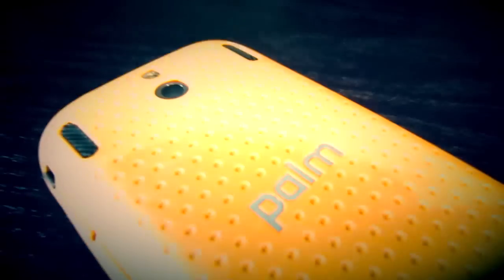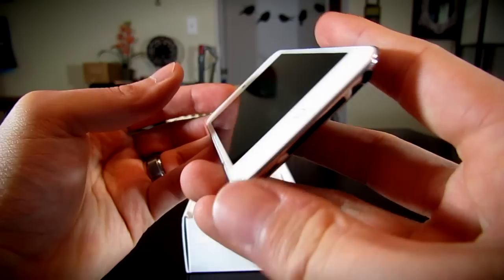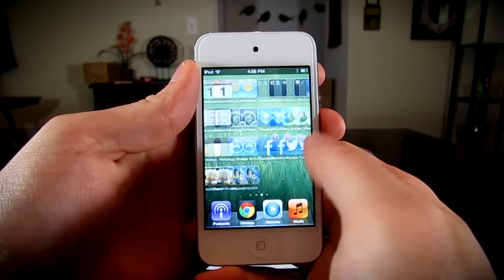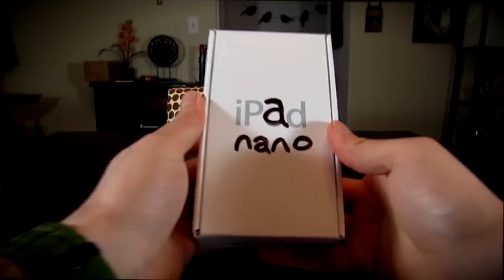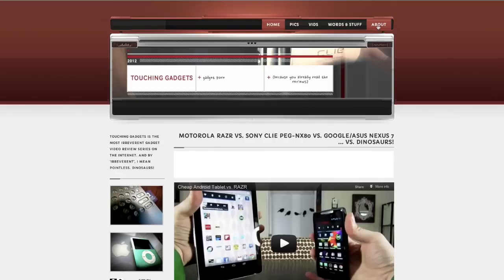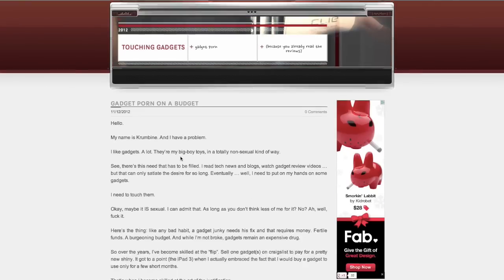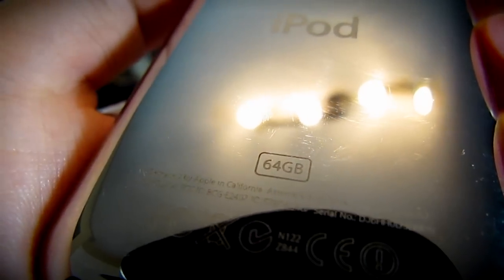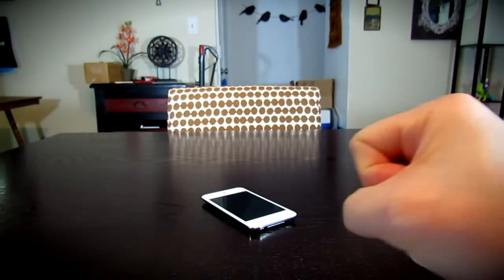iPad Nano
Gadget porn. Because you already read the reviews.

Touching Gadgets is the most irreverent gadget video review series on the internet. By 'irreverent', I mean pointless. By 'review', I mean, well, porn -- there's not much point other than to look and lust.

This episode is less about gadget comparisons and more about one thing: the iPad mini and the iPad nano. Okay, so that's two things. F*ck off.

Also: more dinosaurs. And zombies.

The 64gig iPad Nano was purchased direct from Apple in their refurb store for $229. A 64gig iPad mini (which LACKS the Retina display) retails at $529.

The Horrible Comment featured in this episode is courtesy YouTube user oOoCODSERIESoOo, who really does look like he's 12 in his Google+ profile, which really is (or was) linked to his YouTube account.

"I've never seen someone so FUCKING GAY as you. Your a FUCKING FAGGOT KID!"
-- oOoCODSERIESoOo

For those who are desperately curious (and you wouldn't be reading this far unless you weren't, right?) more Beanie Boy can be listened/viewed here: